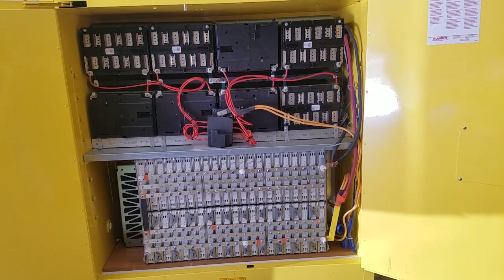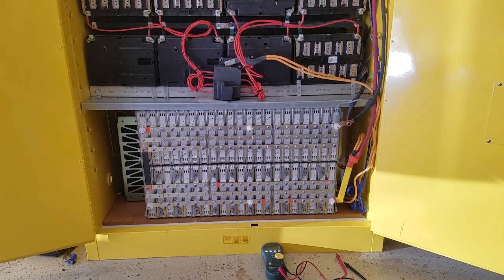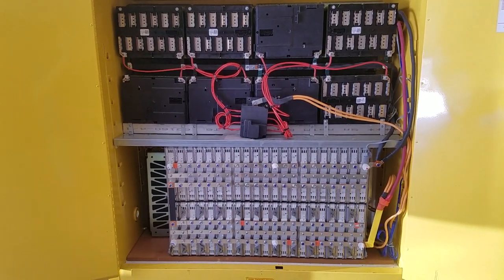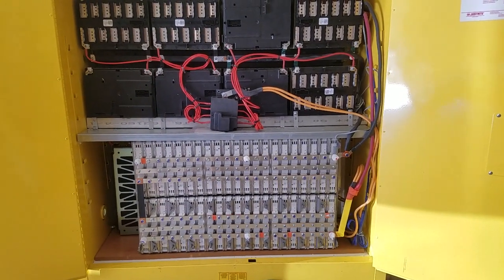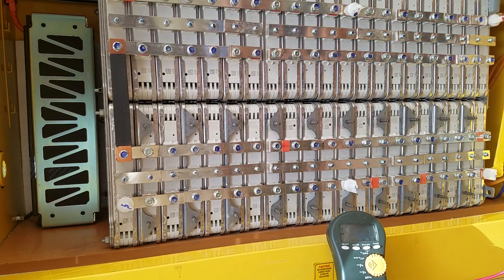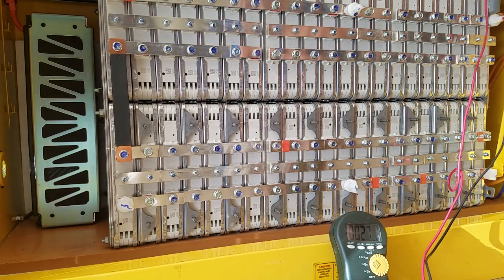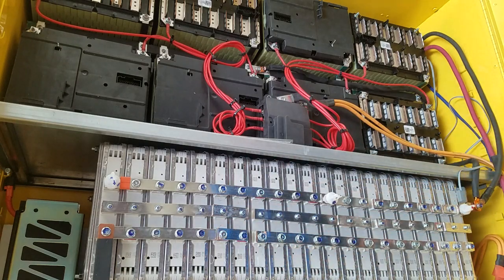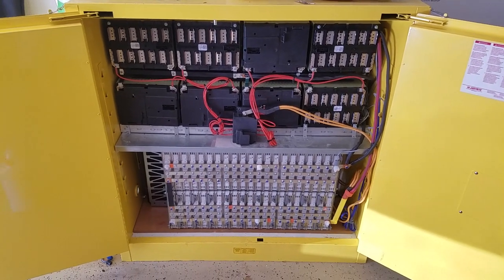Update and adding to my 40kwh Lithium Ion Battery bank and 4kw off Grid Solar System.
After almost 2 years of using my Nissan Leaf and Chevy Volt battery, here's an update on the balancing of the cells.

Planning to add two more Honda Clarity module (1.2kwh each total 2.4kwh) to the bank.

Nissan Leaf (highest vs lowest difference =  .012 of a volt)
Cell 1: 4.104
Cell 2: 4.097
Cell 3: 4.100
Cell 4: 4.098
Cell 5: 4.096
Cell6: 4.100
Cell 7: 4.094
Cell 8: 4.097
Cell 9: 4.097
Cell 10: 4.092
Cell 11: 4.094
Cell 12: 4.097

Chevy Volt: (highest vs lowest difference =  .004 of a volt)
Cell 1: 4.098
Cell 2: 4.098
Cell 3: 4.098
Cell 4: 4.098
Cell 5: 4.098
Cell6: 4.095
Cell 7: 4.094
Cell 8: 4.098
Cell 9: 4.098
Cell 10: 4.096
Cell 11: 4.097
Cell 12: 4.092